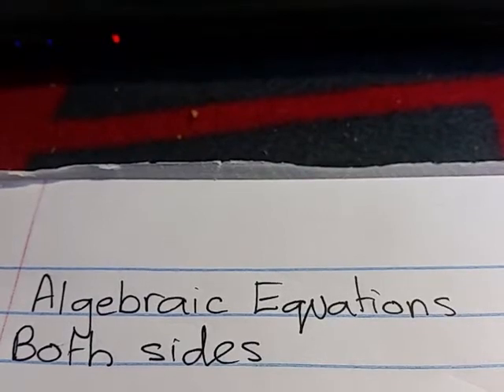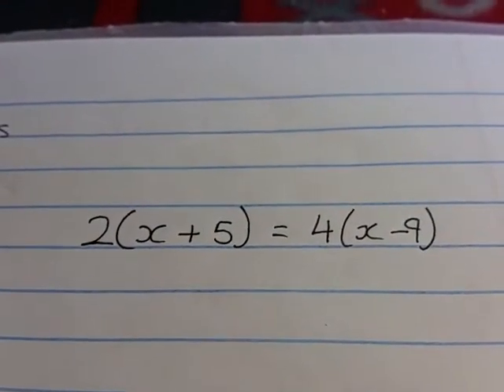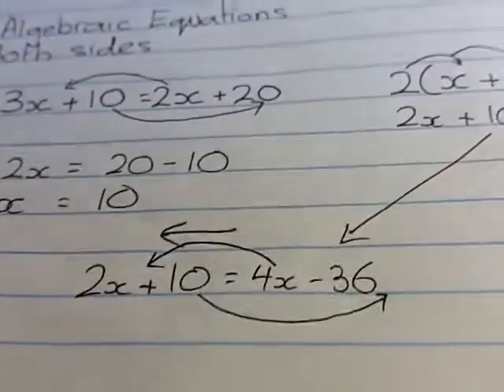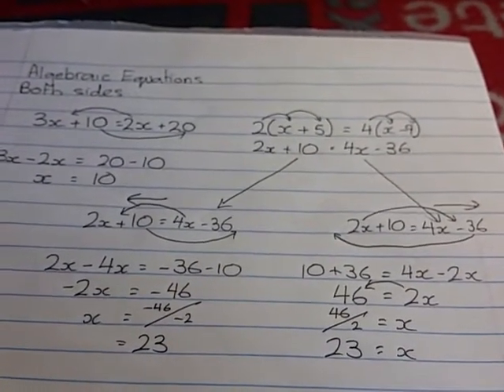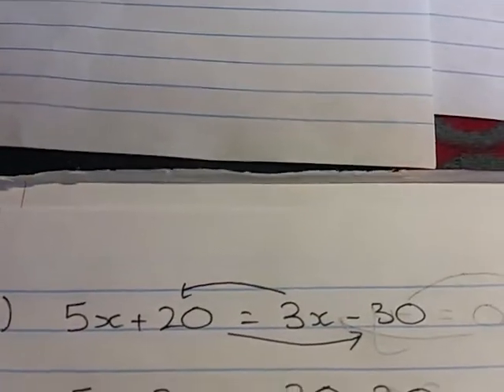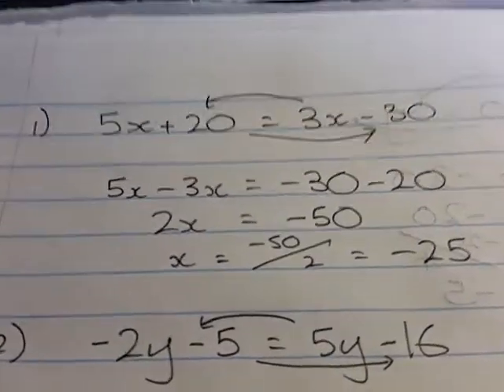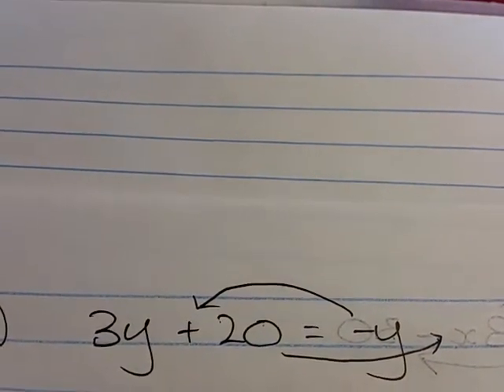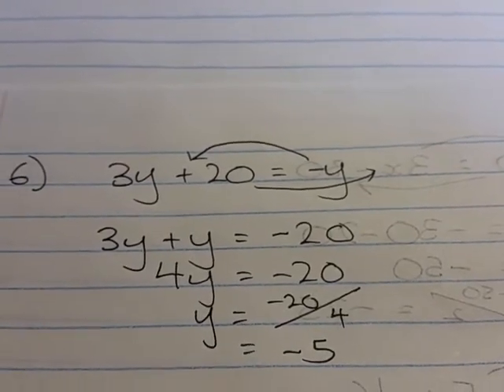Grade 8+ Mathematics - Algebraic Equations - "Both Sides"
A look at the next category of Algebraic Equations where there are variables on both sides of the equal sign.